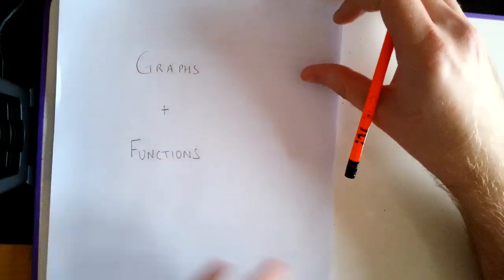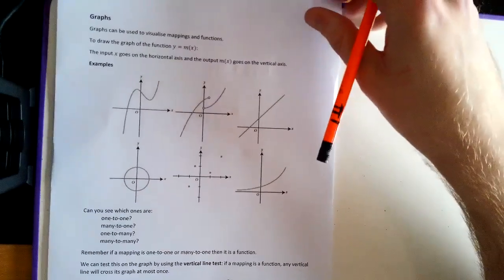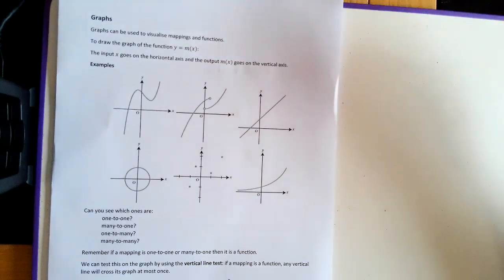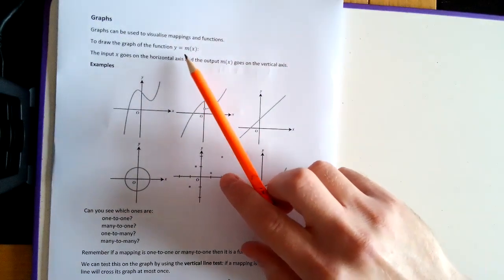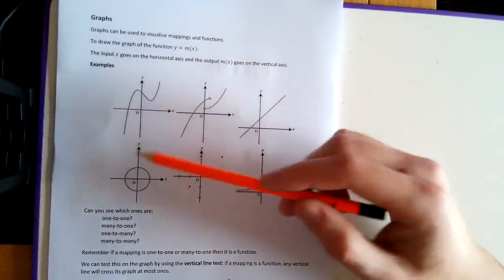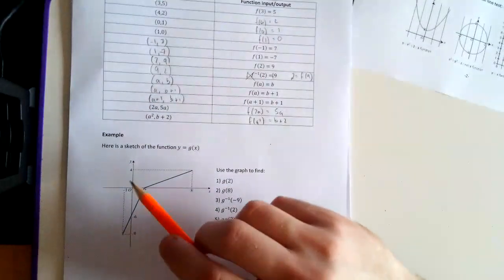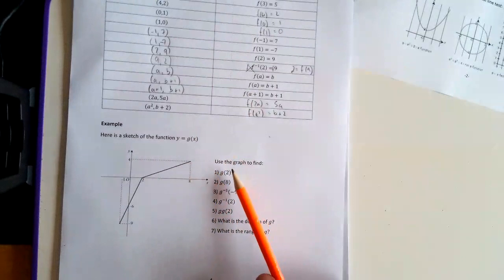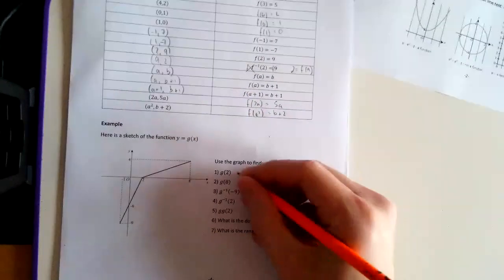MATHS T6W6 Graphs and Functions Part 1